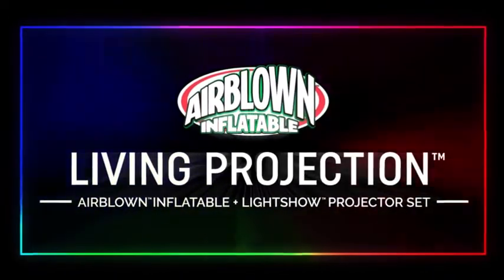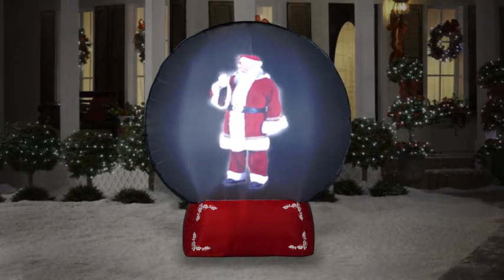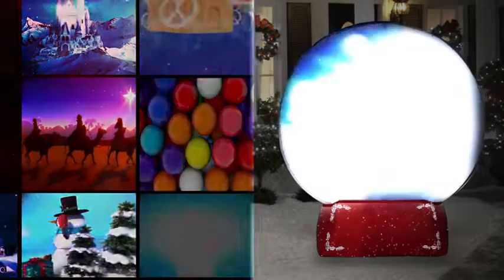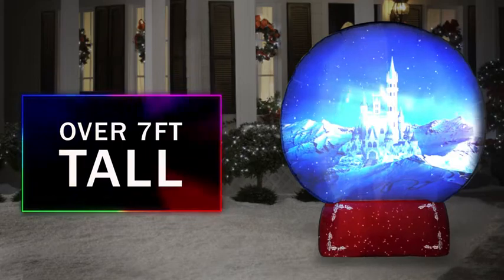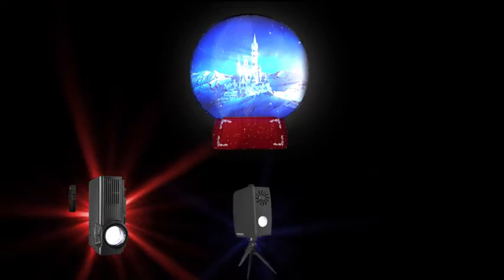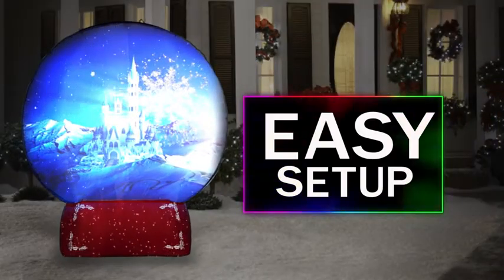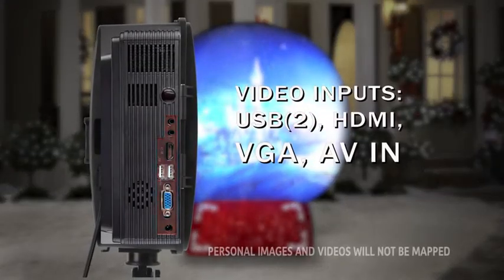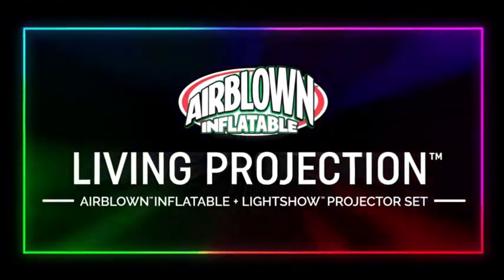Living Projection Snow Globe (Canadian Tire)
This is the demo video for the Living Projection Snow Globe, sold at Canadian Tire. The video is different than the one currently on Youtube. Enjoy :)